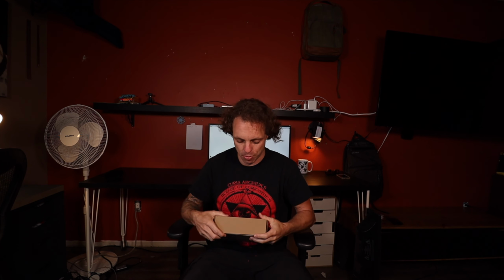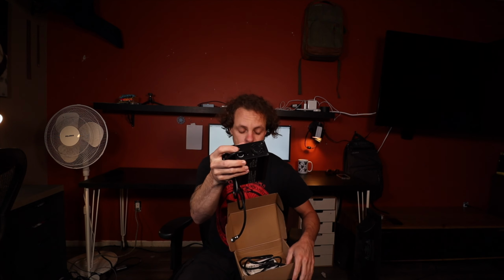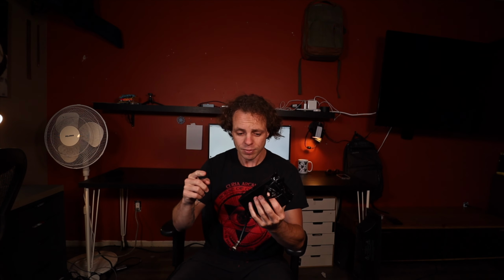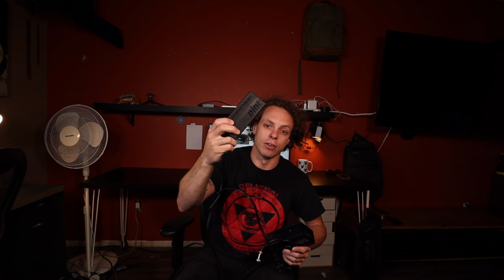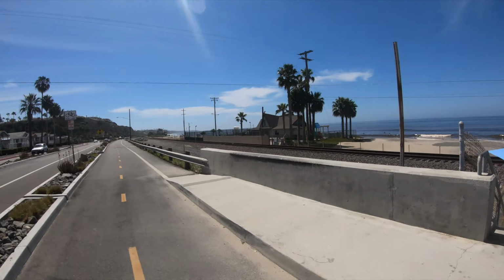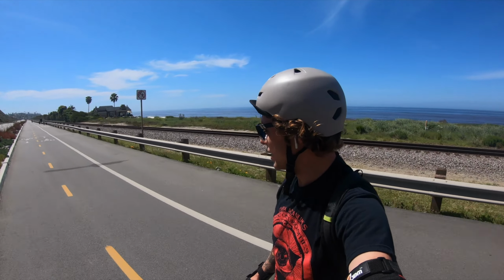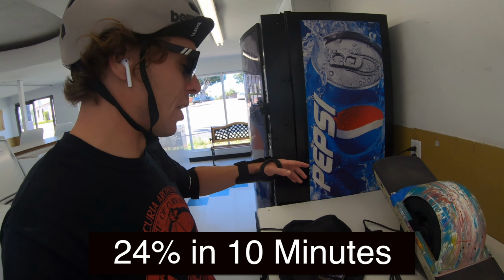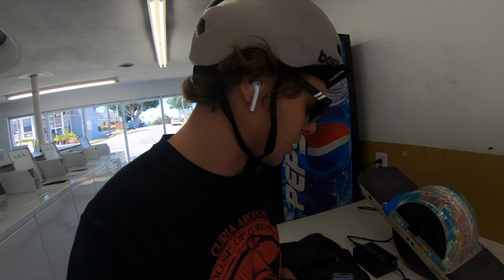Is This the BEST ACCESSORY for your ONEWHEEL?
I love my Onewheel Pint, but I hate the short battery life. When I pair that with the stock charger, it makes long trips difficult. The Chi Battery Systems Fast Charger charges over 2.5x faster than the stock charger - 0 to 95% in 40 minutes.

If you're planning on riding your Onewheel for long distances or on group rides, you should definitely pick up one of these. The chargers are available for XRs and Pints. They also offer a battery bank you can charge your Onewheel with, so if you're on a trail or somewhere where there are no outlets, you can still re-charge.

Thanks to Chi Battery Systems for sending me this charger to review.

Our Kit
The Main Camera
Our Waterproof Camera
Custom Camera Bag
Our Gimbal
Our Regular Mic
Our Wireless Mic
Our Drone